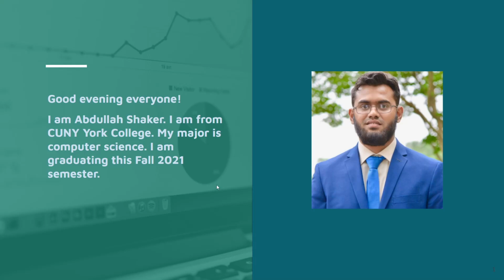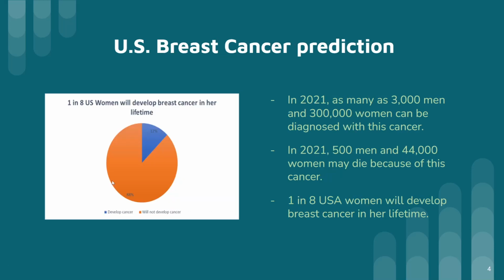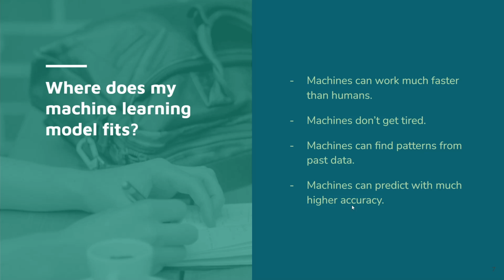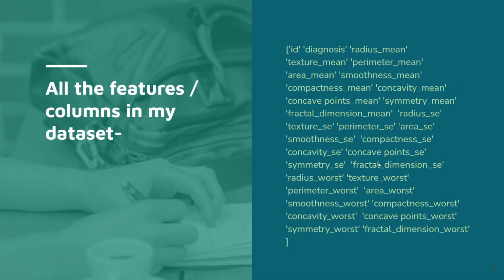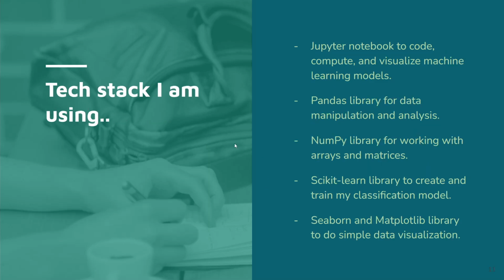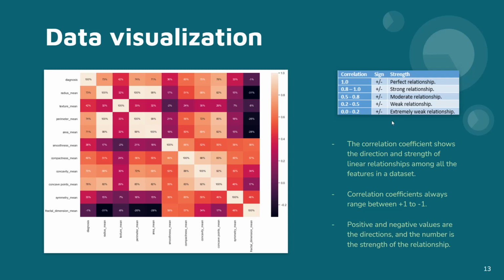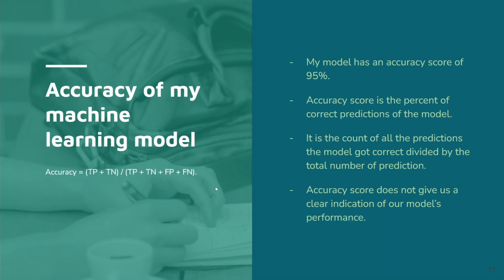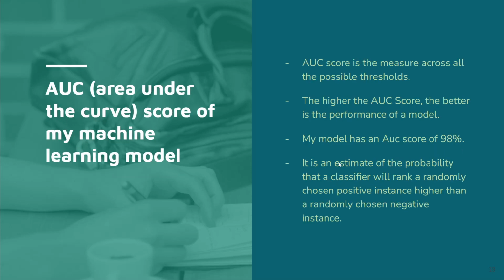Breast Cancer Prediction | Data Science Project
My first data science project. In this project, I am using the "Breast cancer Wisconsin data set" from Kaggle to create a supervised machine learning model that can be used to predict if someone has cancer or not.